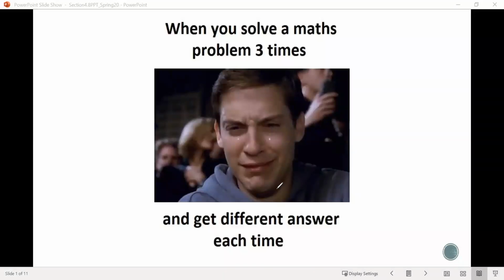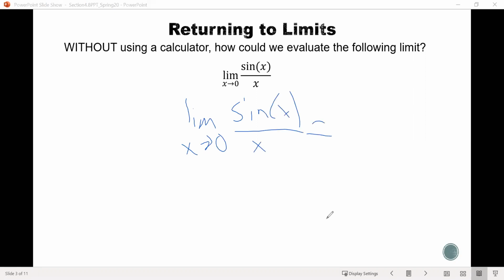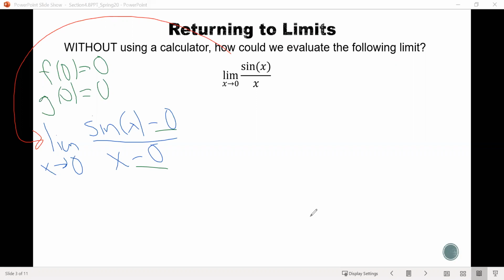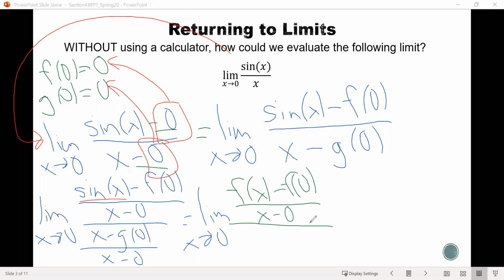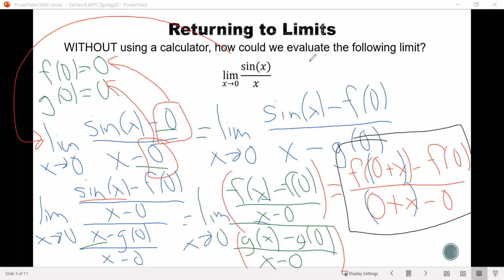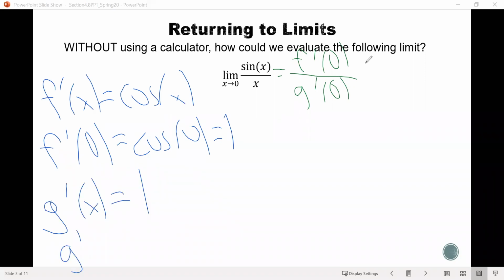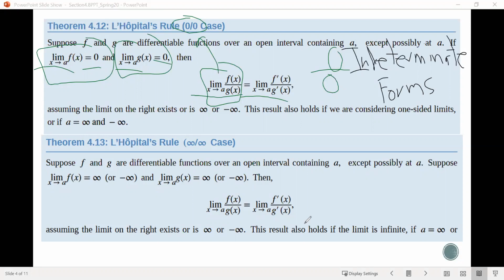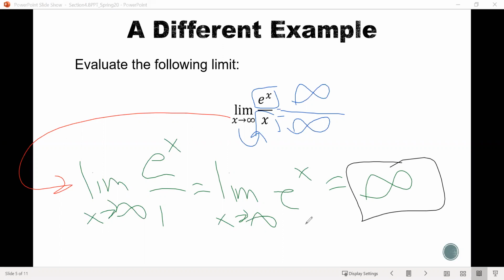Calc I: Section 4.8 Part 1